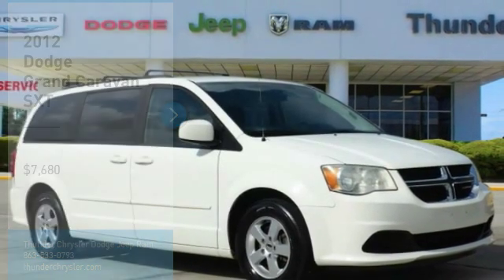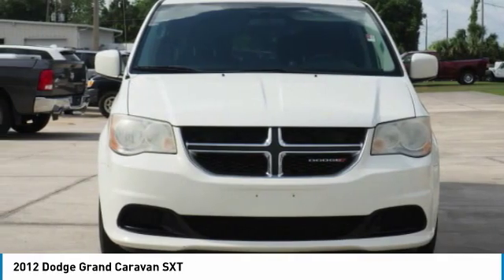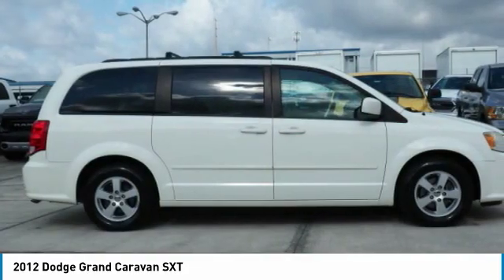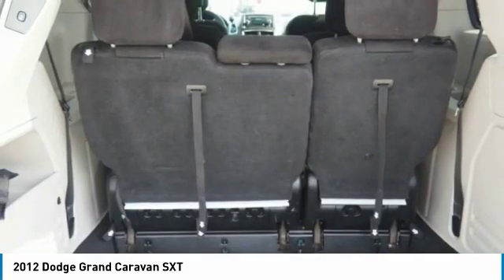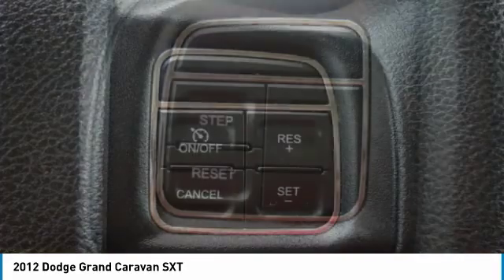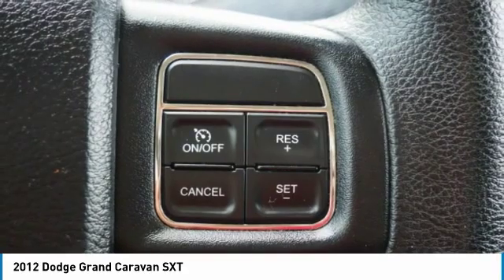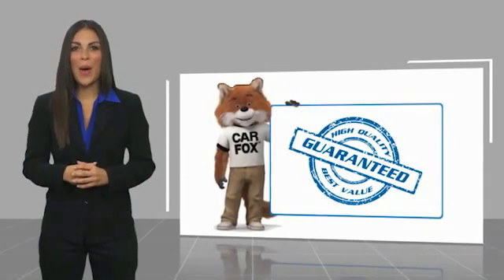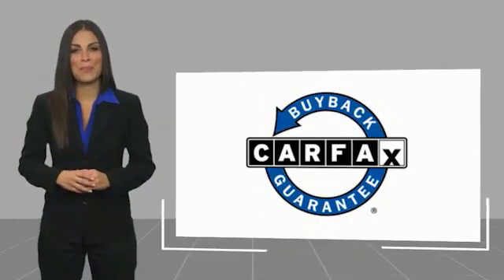2012 Dodge Grand Caravan Bartow FL CR329221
2012 Dodge Grand Caravan SXT

1425 W. Main St.

Stone White Clearcoat 2012 Dodge Grand Caravan SXT3.6L 6-Cylinder SMPI Flex Fuel DOHC 6-Speed Automatic FWD Recent Arrival!Awards:  * 2012 IIHS Top Safety PickThe THUNDER has come to Bartow, Florida! Come feel the difference of a family owned hometown dealer. Come and get...THUNDER STRUCK! Fresh Oil Change, Completely Detailed Inside and Out, This vehicle has been put through our 125 point inspection by our ASE Certified Master Technicians. At Thunder Chrysler, we carry the cleanest, lowest mileage vehicles that we can find! We pride ourselves in offering the best vehicles at fair prices! Thunder Chrysler is proudly serving.. Bartow, Lakeland, Mulberry, Lakeland Highlands, Highland City, Eagle Lake, Wahneta, Auburndale, Winter Haven, Homeland, Fort Meade, Bradley Junction, Plant City, Kathleen, Lake Wales, Tampa, Orlando. We also service the following States... Georgia, Alabama, South Carolina & more. *Price excludes tax, tag, dealer installed options, $69 electronic filing fee and $699.00 dealer documentation fee.Price guarantee may require VIN/stock number information to ensure accuracy. Please contact dealer for full disclosure on all pricing.